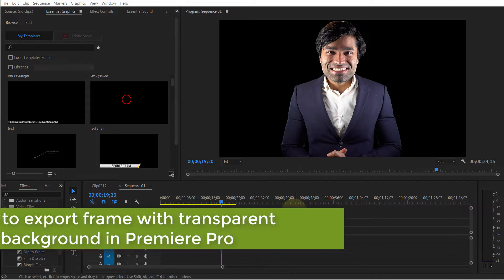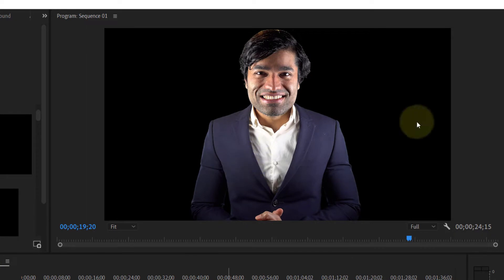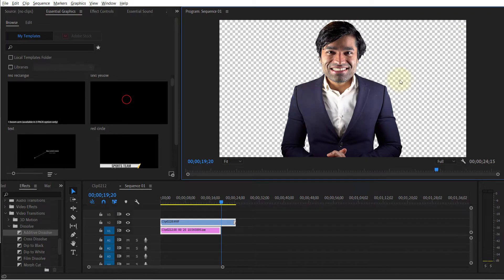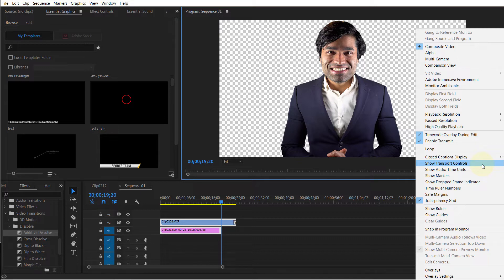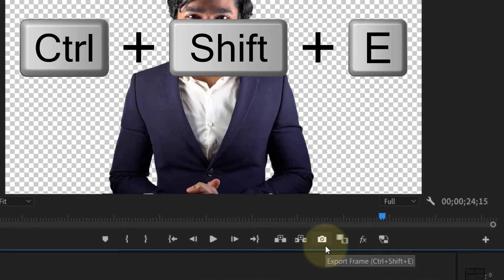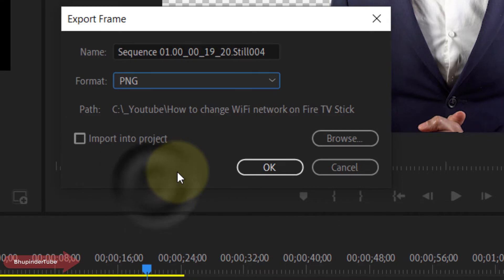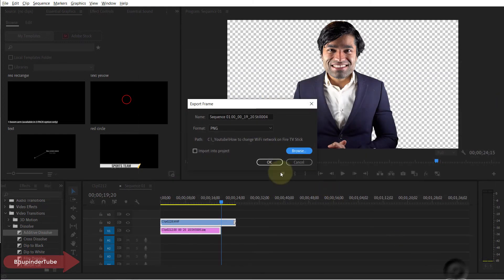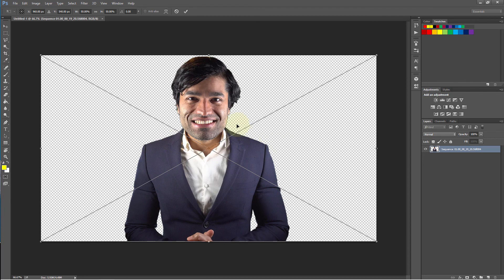How to export frame with transparent background in Premiere Pro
In this tutorial on Premiere Pro, I'll show you how to export a frame with a transparent background. First, you need to make sure that your background is actually transparent. Therefore, you got to turn ON the "transparency grid" and if your background is changed from black to checker, then it means you got a transparent background. Then, you need to turn ON "show transport controls". Finally, you'd need to click on the export frame icon. Here, it's important to change the file format to PNG. This png file will retain the transparent background!